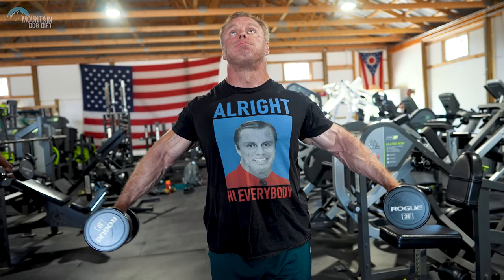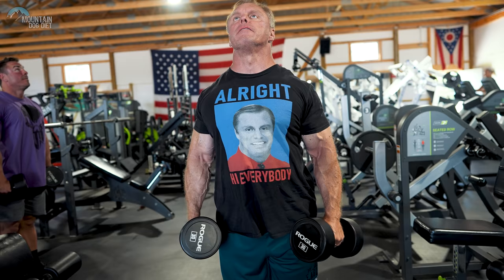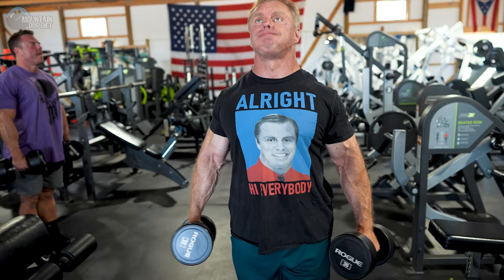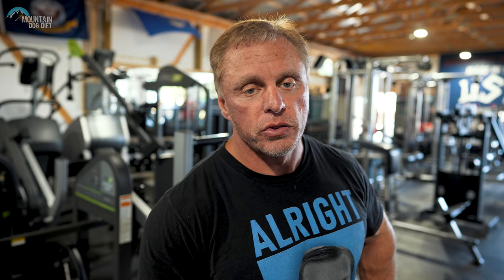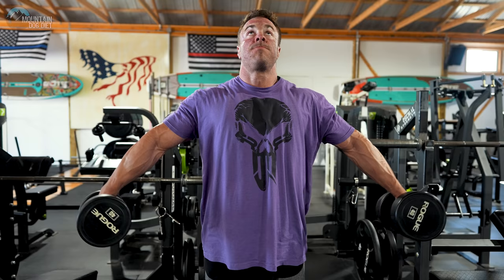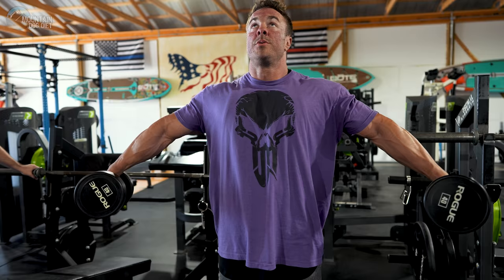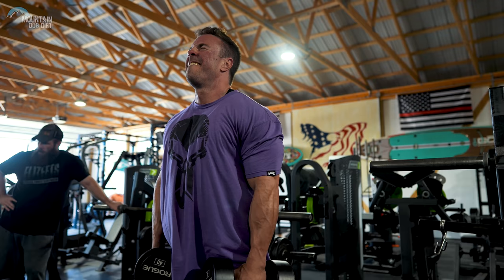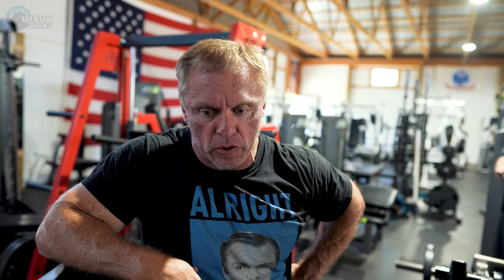Ultra High Rep shoulder Workout with John Meadows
This high rep shoulder workout will have your delts on fire. If you dont feel the burn you aren’t going hard. Give this shoulder workout a try and let us know what you think.